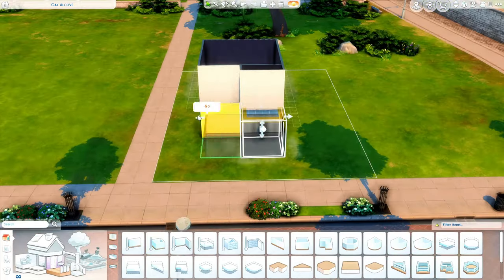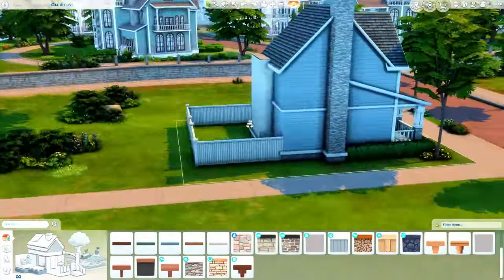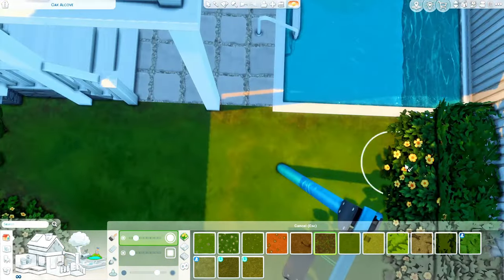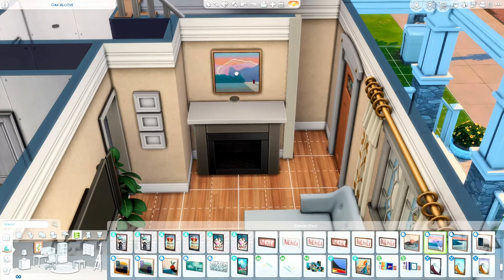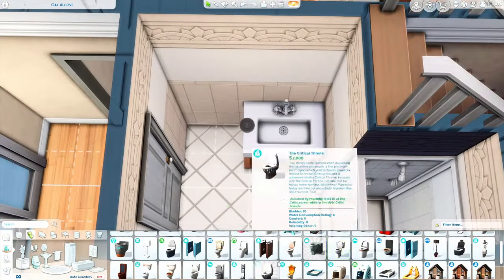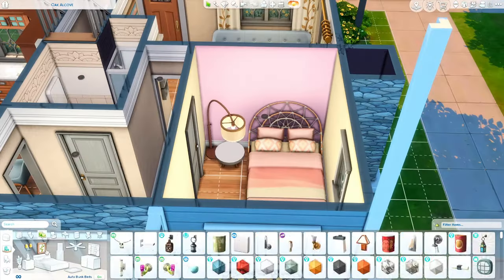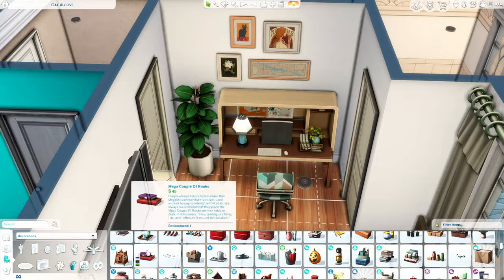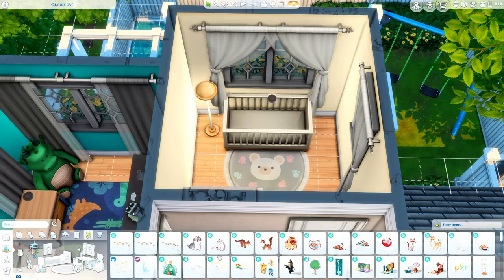Suburban Home for a Family of Five 🏡 || The Sims 4 Speed Build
Hey everyone!  Today I am building a small home for a large family!

4 BD / 2 BA